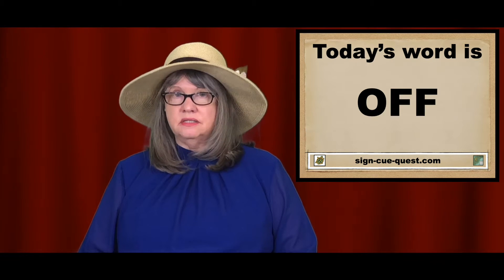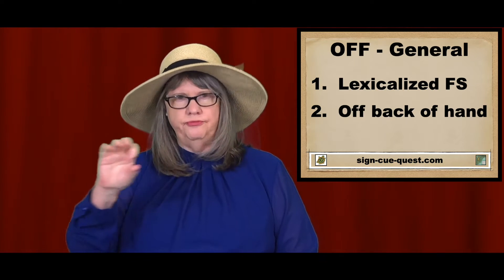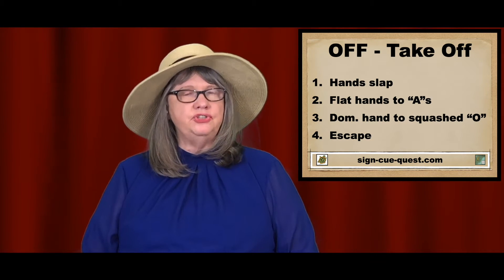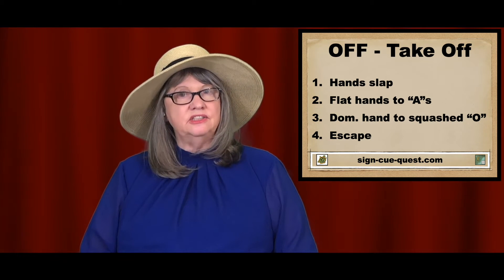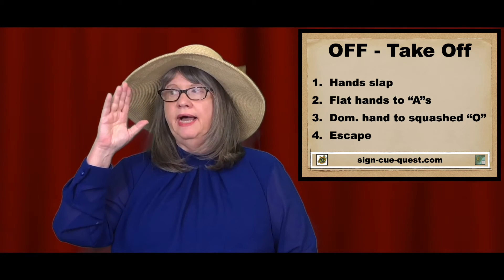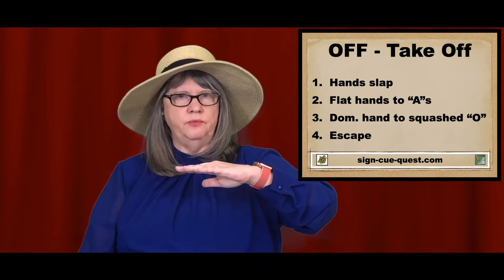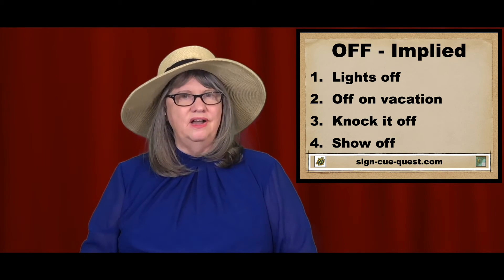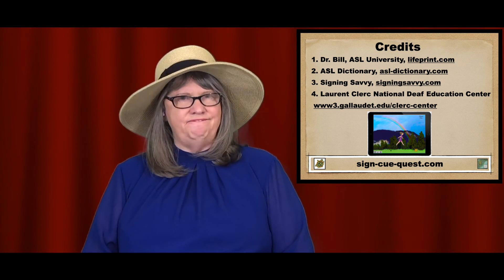How To Sign OFF — ASL Word Of The Day — Word 85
Today’s ASL Word Of The Day video includes:

0:00  Word Of The Day
0:13  Signing OFF
2:49  Practice ASL Sentences Link for WOTD 85 -- OFF

Strategic Planning, Encouragement, Recording, Counsel, Marketing:
- Chris Amrhein
- Deborah Gateley